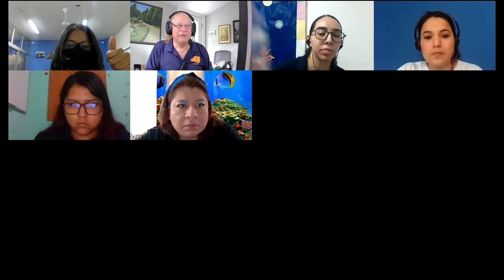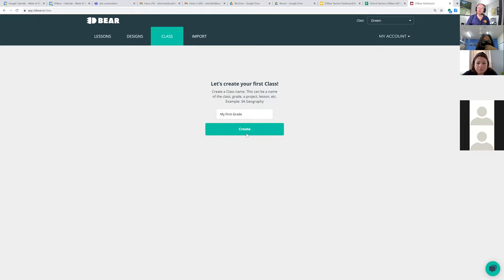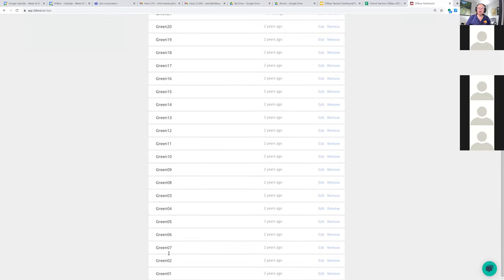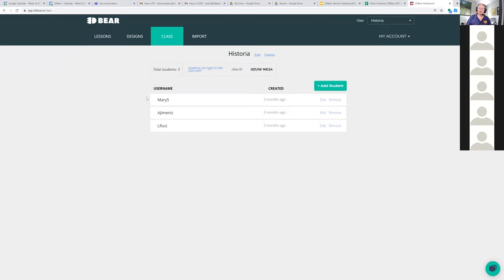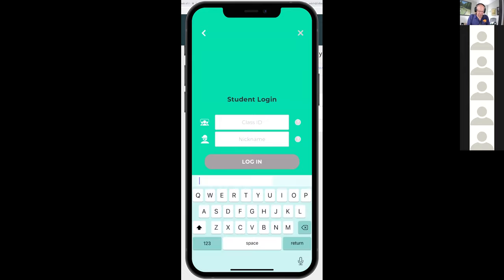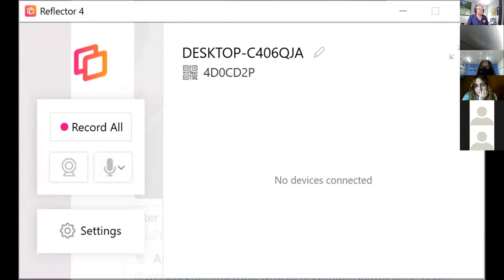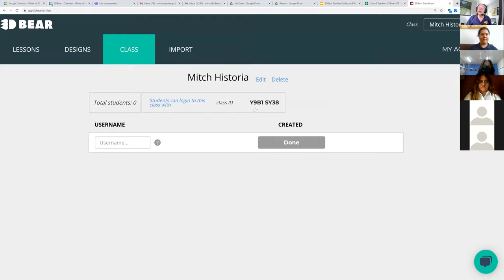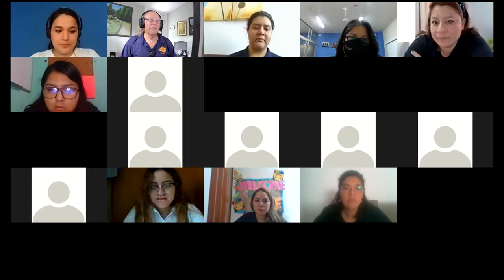How to set up classes in 3DBear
Demonstrates how to set up classes and students, plus how students log into 3DBear.as a student.